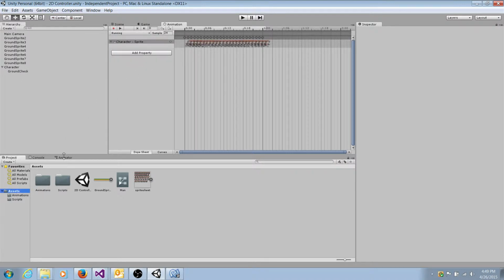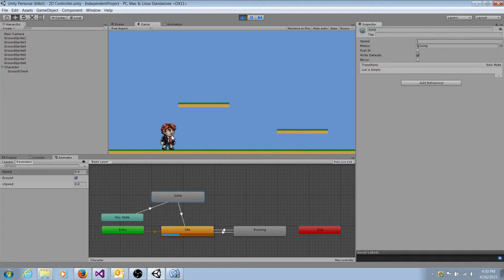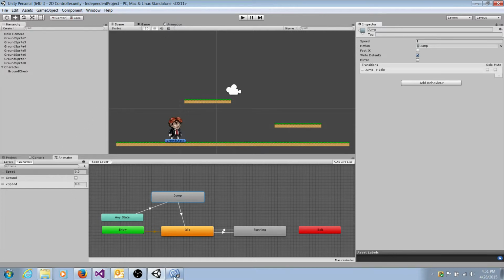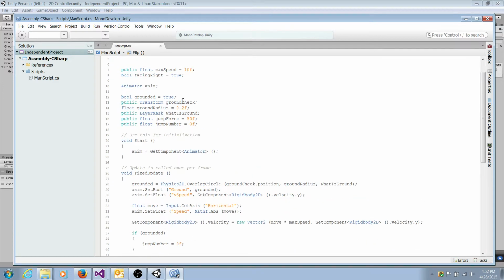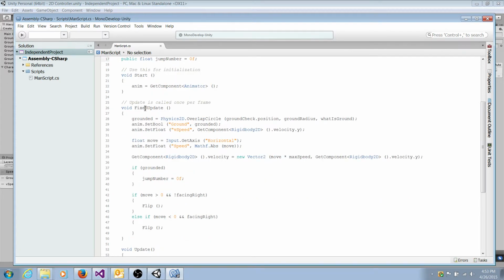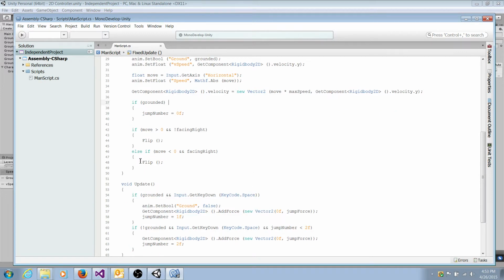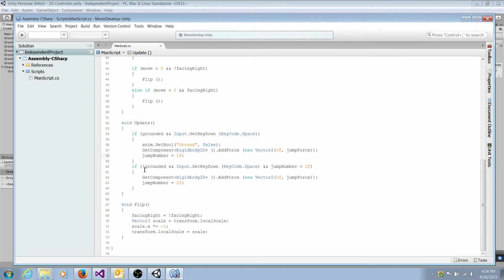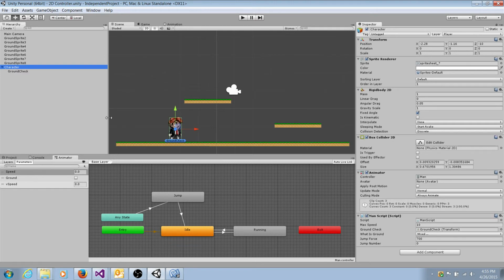Independent Project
My animated 2D character controller with different animations for idle, running, and jumping. Also the code showing how I set up the movement, the jumping, and the variables used to track certain tasks.